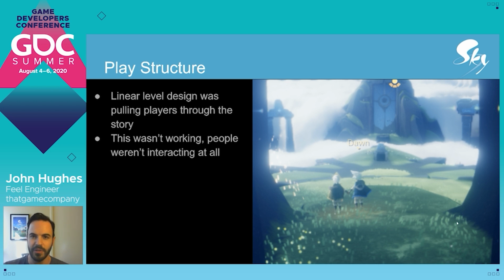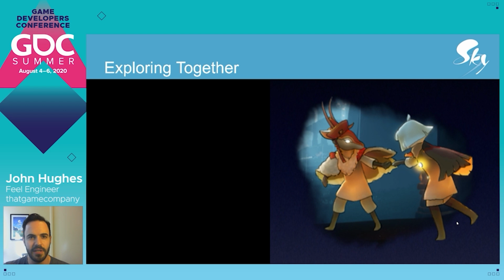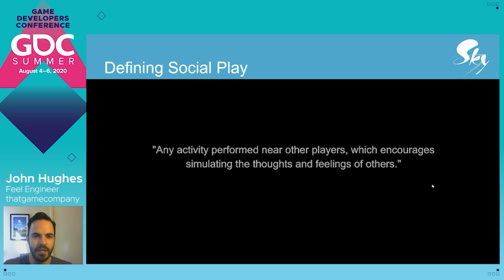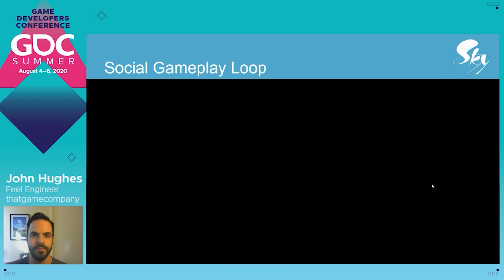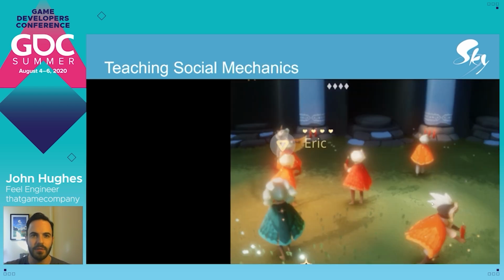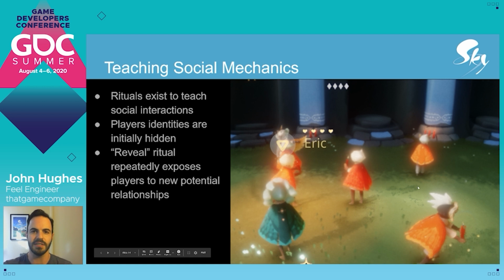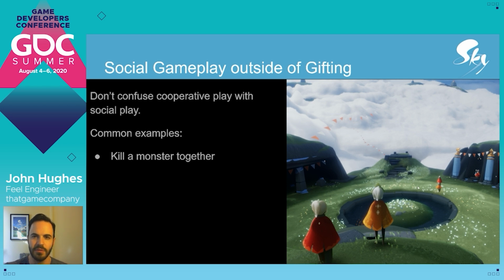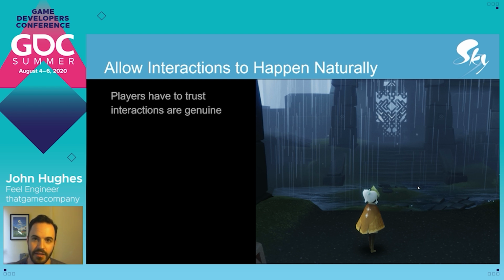Designing Social Play for Sky: Children of the Light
In this 2020 GDC Summer talk, thatgamecompany's John Hughes shares social design lessons from Sky: Children of the Light.